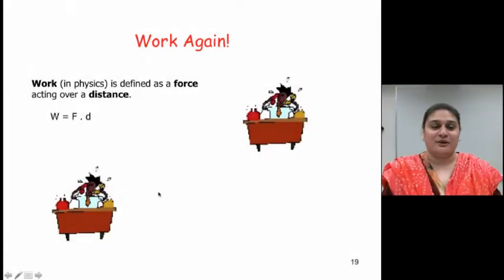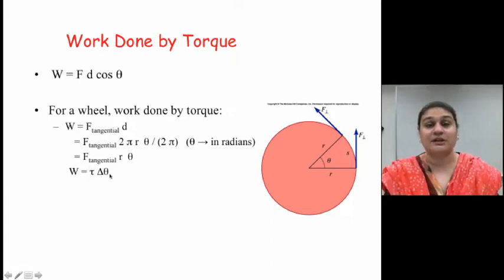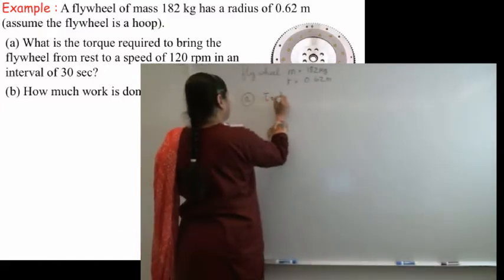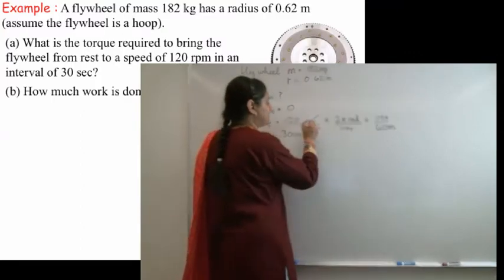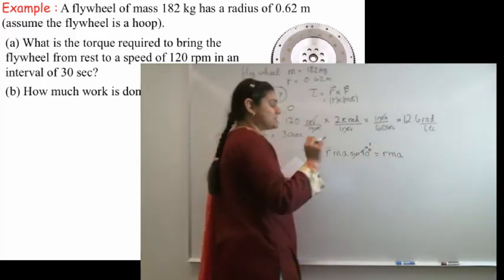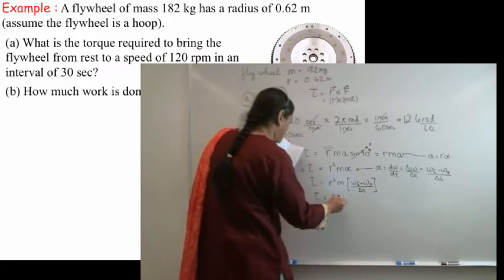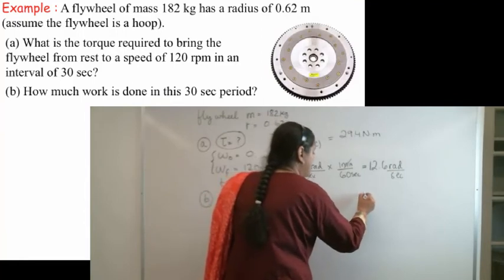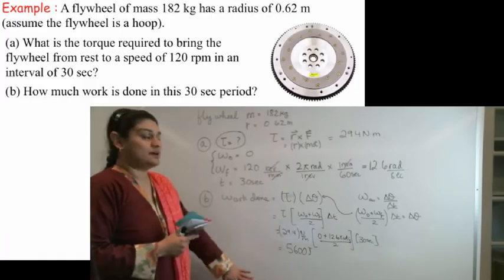Introductory physics I- Work Again.